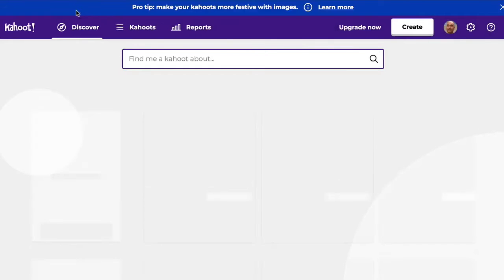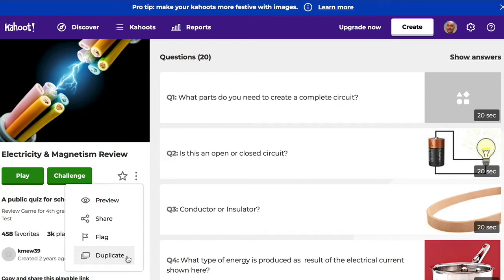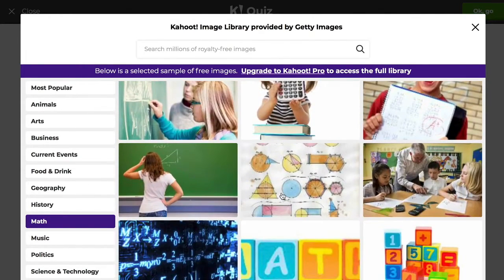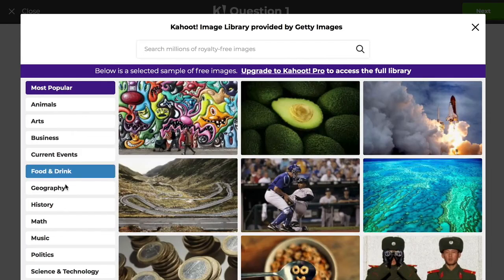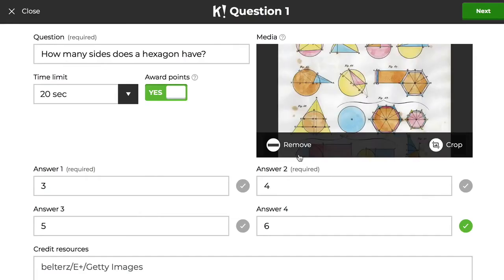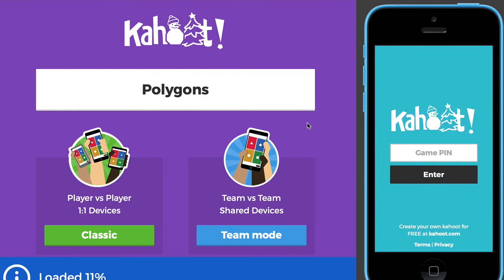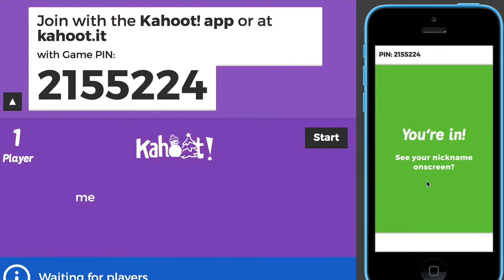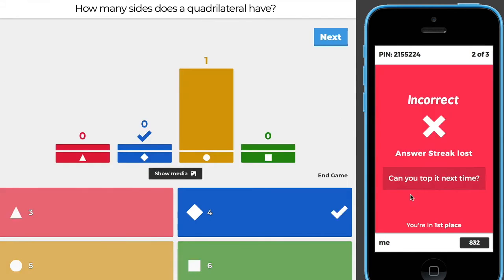J Hiers Video 730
Digital Age Instruction Using Kahoot